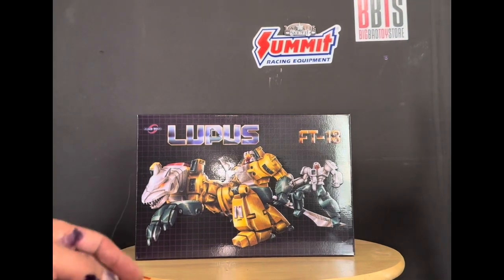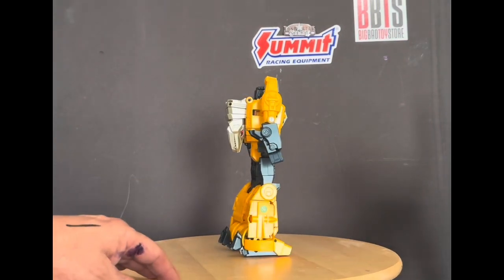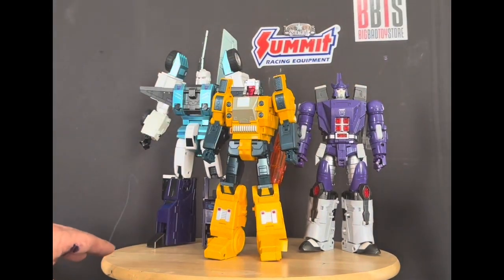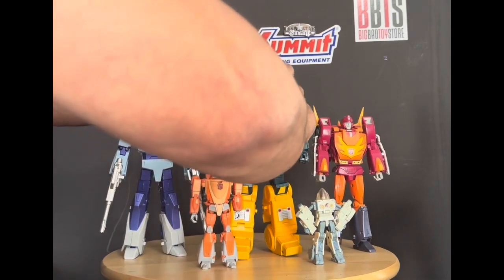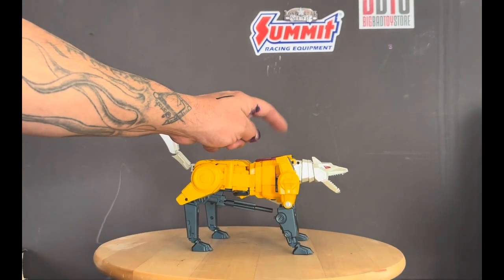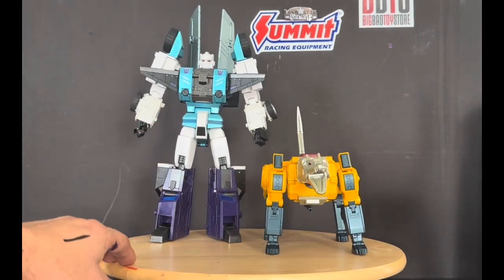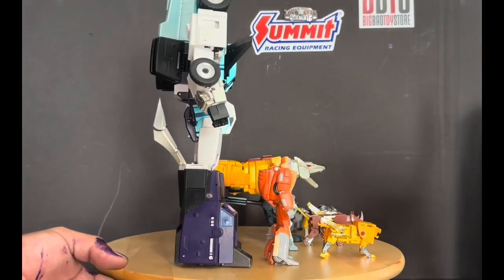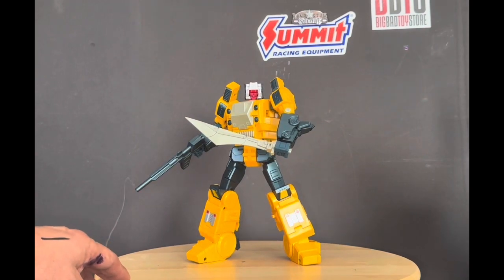Fanstoys Lupus reissue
Transformers masterpiece review